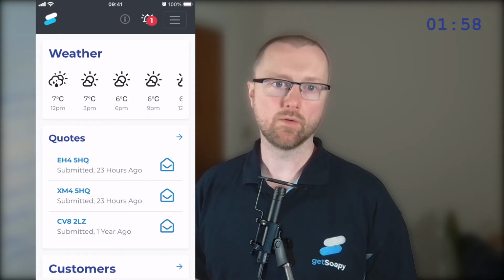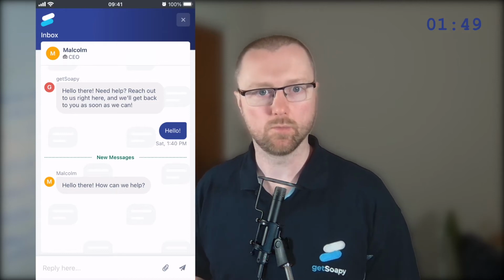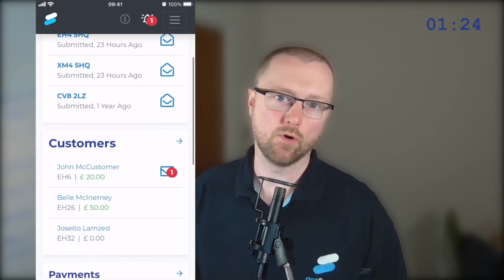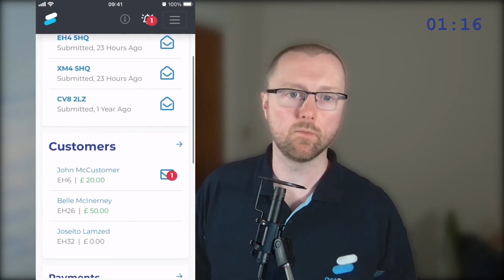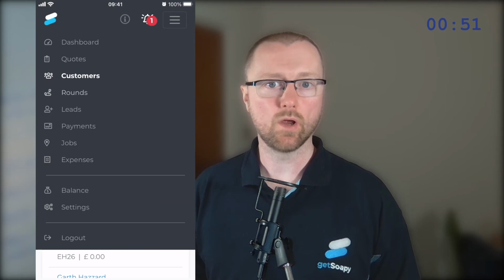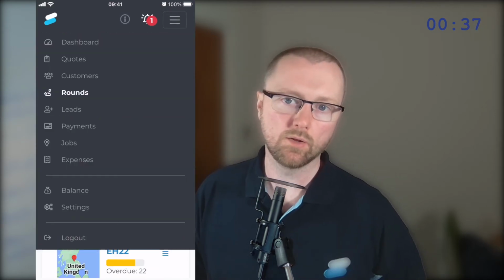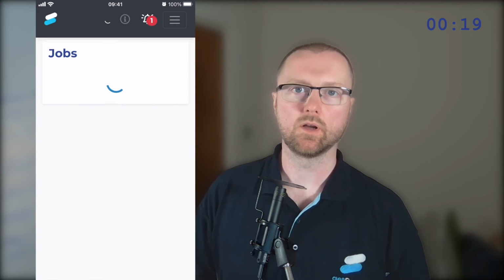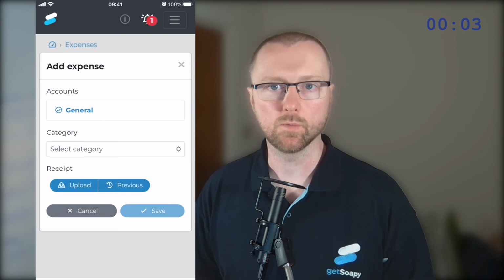Speedrunning getSoapy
In this video we give you a super quick overview of the main areas of getSoapy - basically speedrunning through the entire app in 2 minutes!

Learn how getSoapy can help you give customers the best experience and grow your exterior cleaning business.

getSoapy is the simplest way to manage your exterior cleaning business.